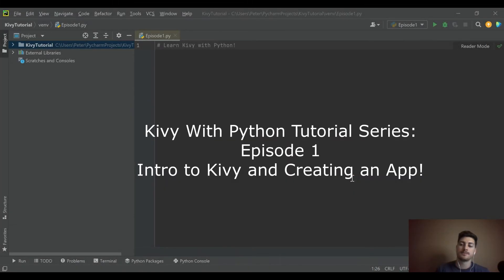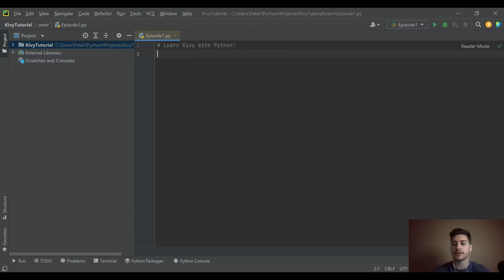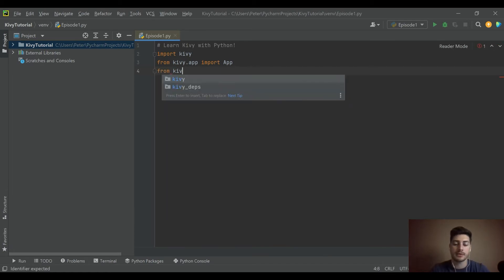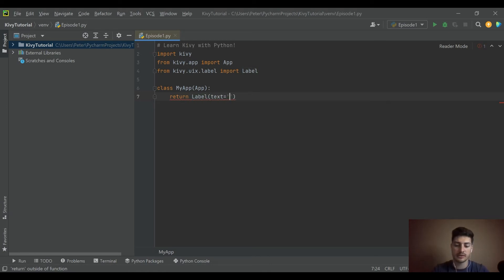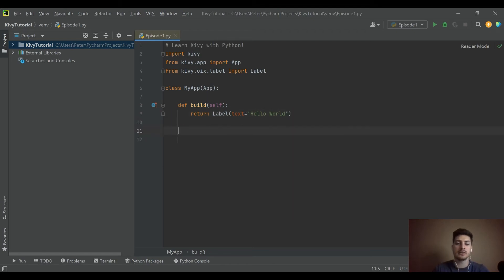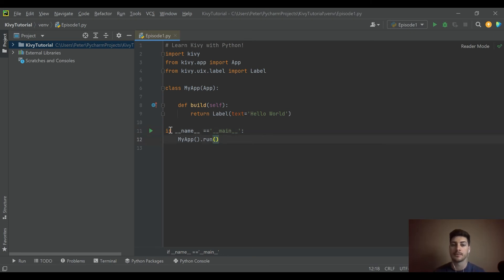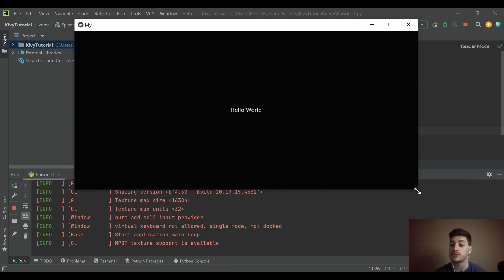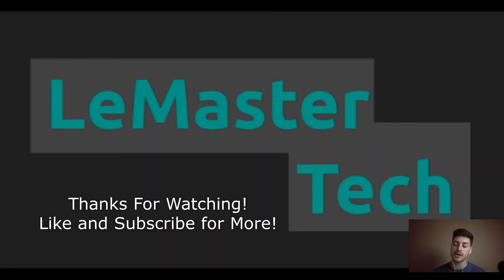Intro to Kivy, Python's Universal App Builder Software! Apps for iOS, Android, Linux, Mac, and PC!!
Learn to develop universally compatible apps using Python and Kivy!! This is episode 1 in an intro to Kivy series from LeMaster Tech. This episode covers creating code to run your first app in Kivy! This shows the basics of importing Kivy, and creating your first Hello World app!